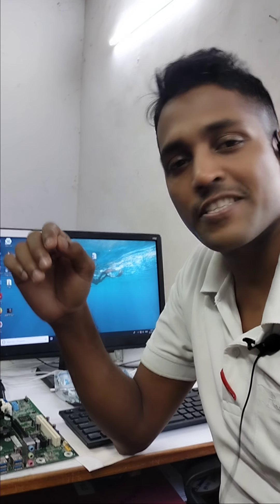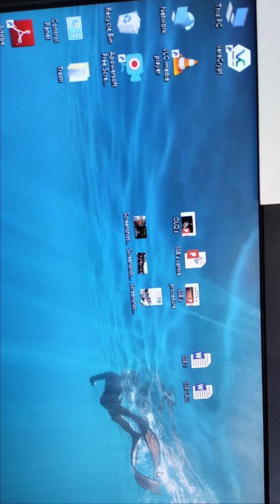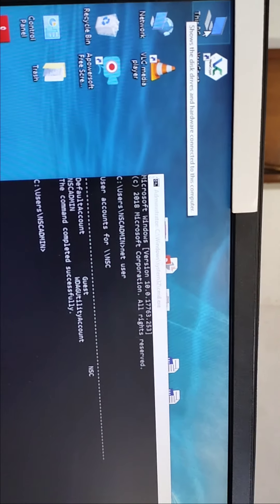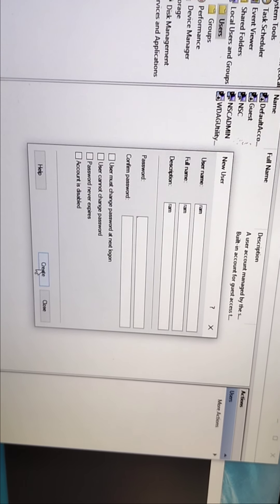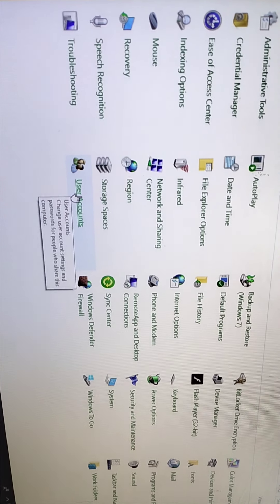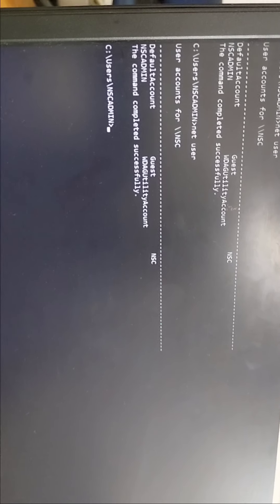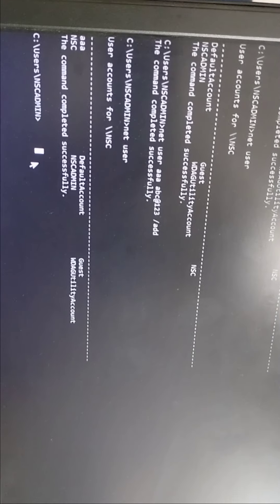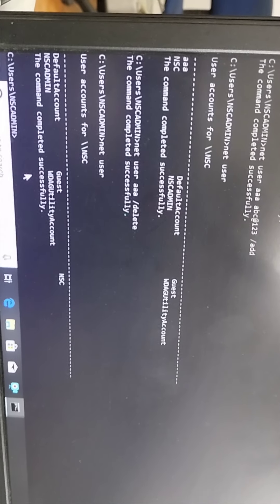How to create & delete user account by command?/3-way to create user account easily.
3-way to create user accounts.